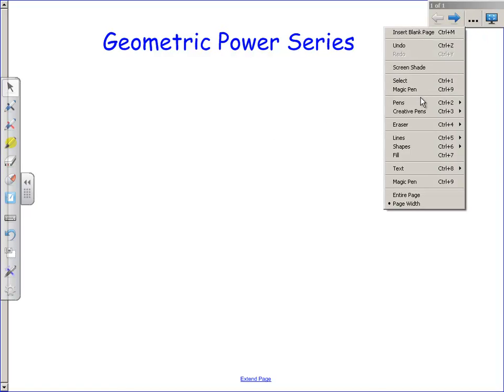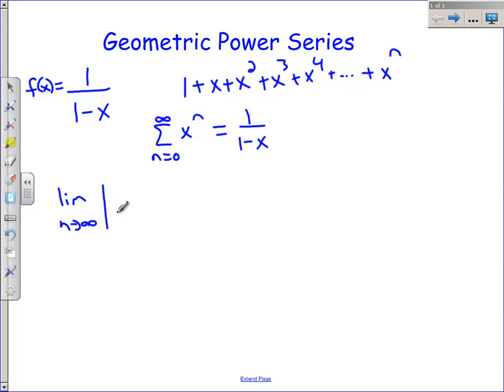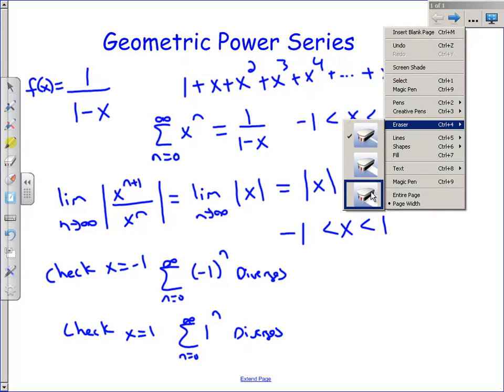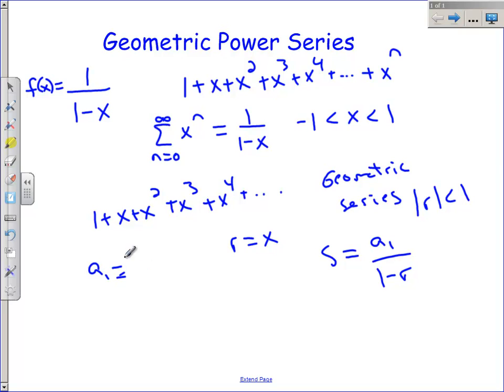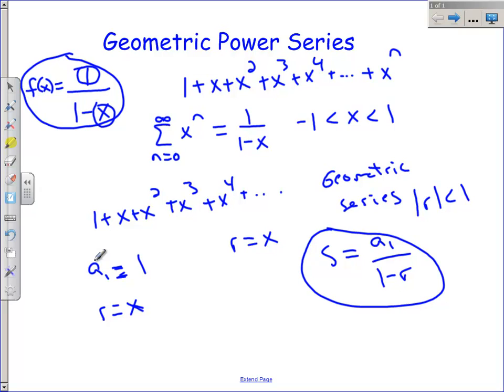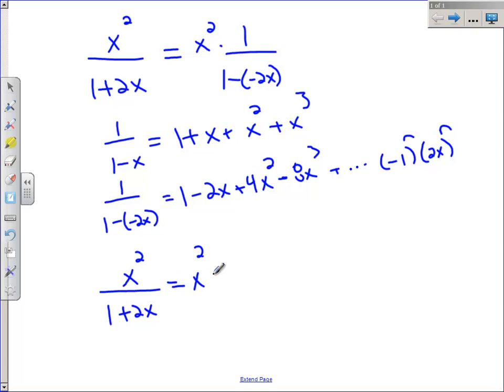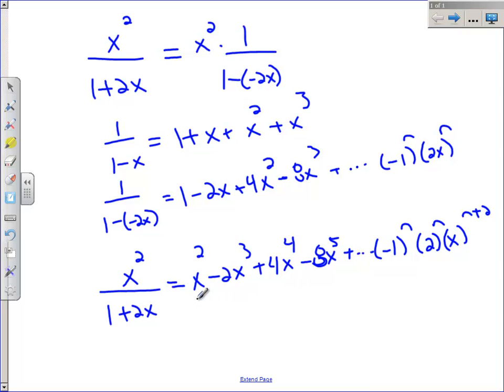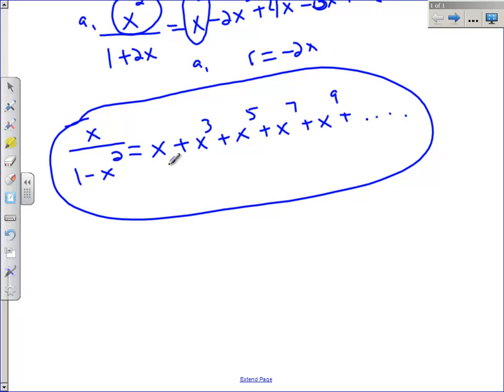Geometric Power Series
Series expansions that are Geometric